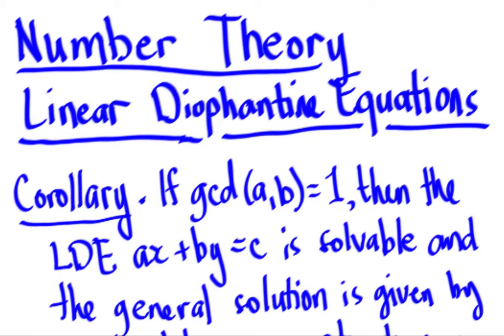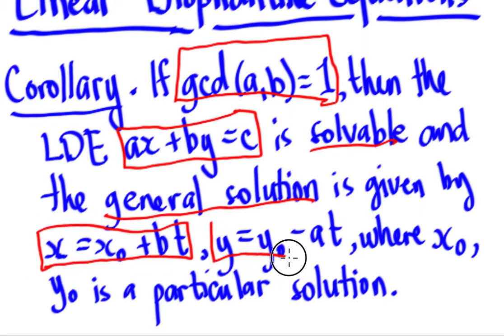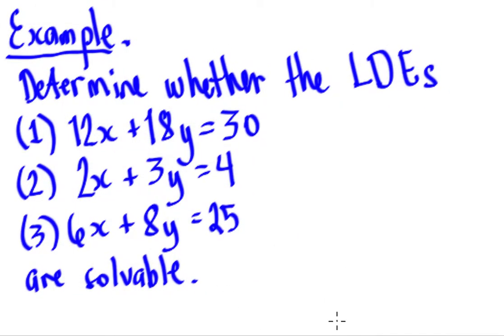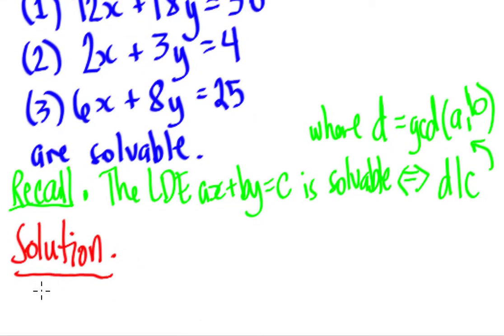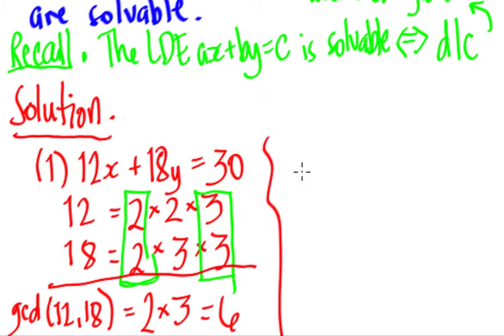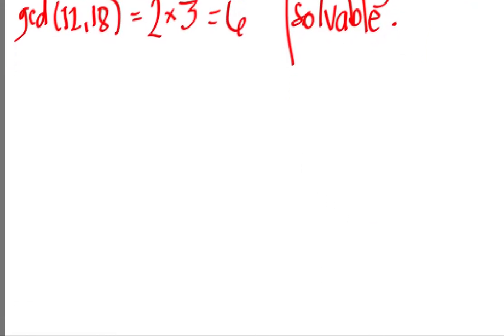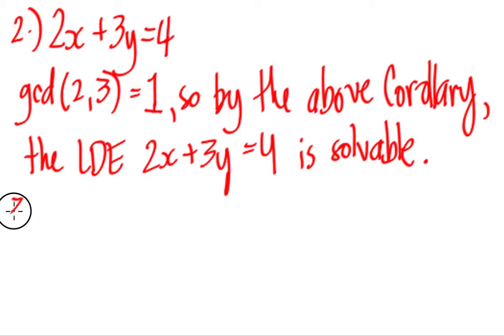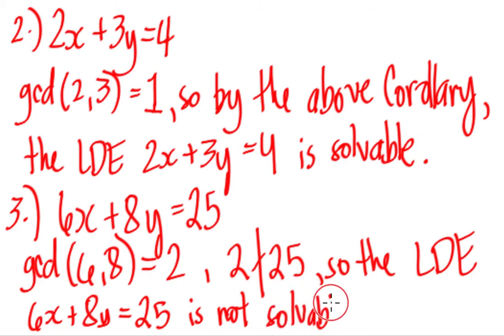Number Theory 35 - Linear Diophantine Equations - Corollary and Examples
This video shows a Corollary or a result of the Theorem stated in the video before

And also this video shows three examples, on how to determine if a given Linear Diophantine Equation is solvable or not.